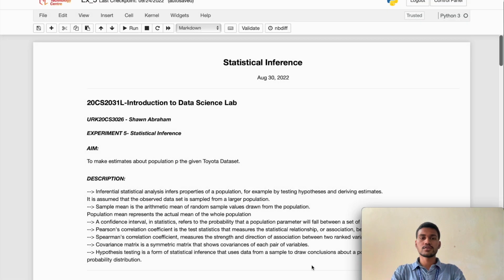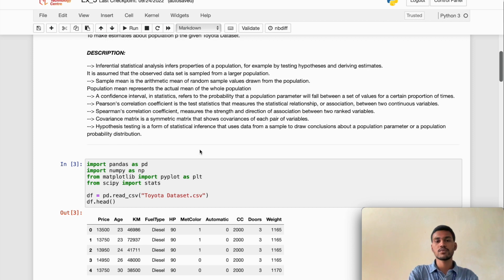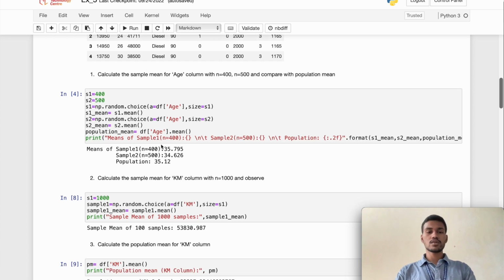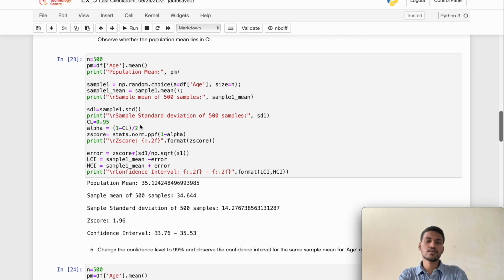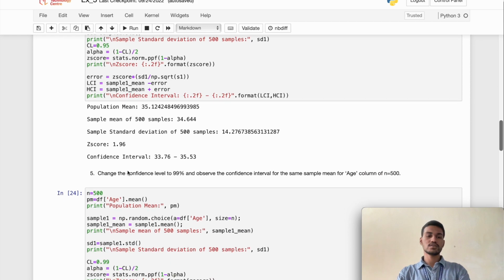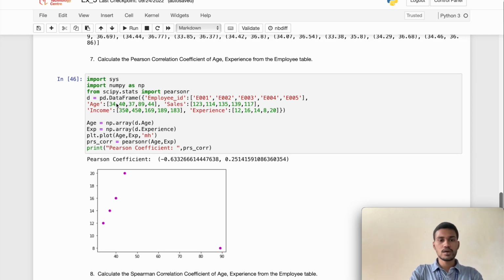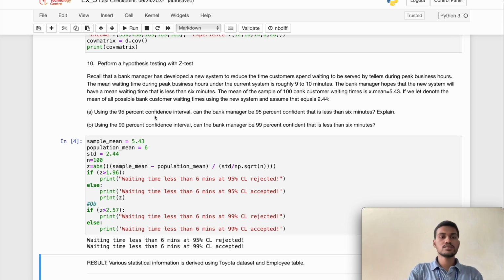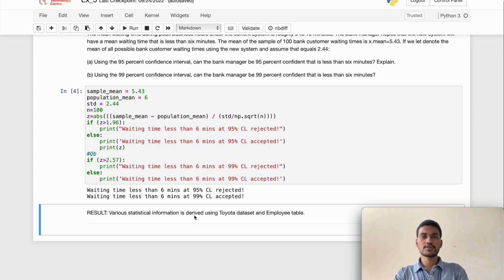20CS2031L-Introduction to Data Science | Exercise 5 Statistical Inference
Inferential statistical analysis infers properties of a population, for example by testing hypotheses and deriving estimates.
It is assumed that the observed data set is sampled from a larger population.

Sample mean is the arithmetic mean of random sample values drawn from the population.

Population mean represents the actual mean of the whole population
A confidence interval, in statistics, refers to the probability that a population parameter will fall between a set of values for a certain proportion of times.

Pearson's correlation coefficient is the test statistics that measures the statistical relationship, or association, between two continuous variables.

Spearman's correlation coefficient, measures the strength and direction of association between two ranked variables.

Covariance matrix is a symmetric matrix that shows covariances of each pair of variables.

Hypothesis testing is a form of statistical inference that uses data from a sample to draw conclusions about a population parameter or a population probability distribution.